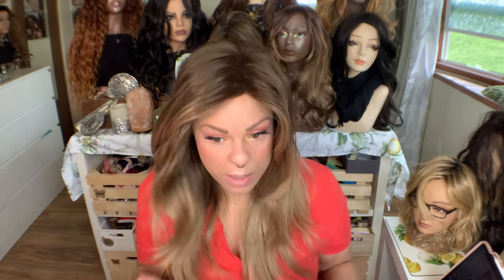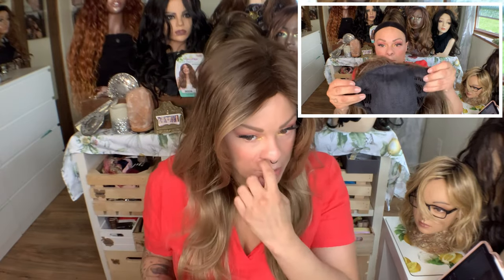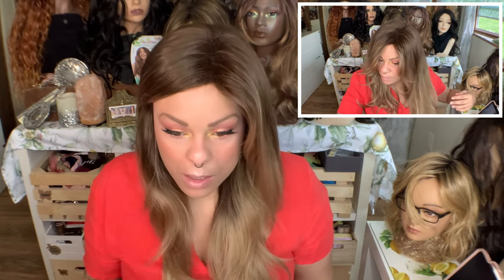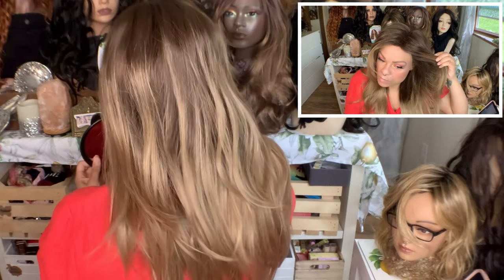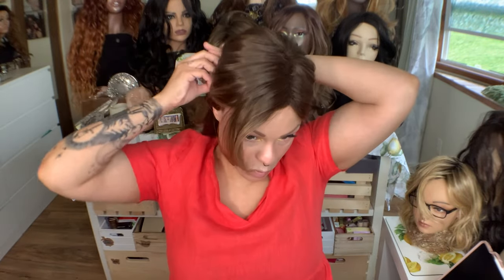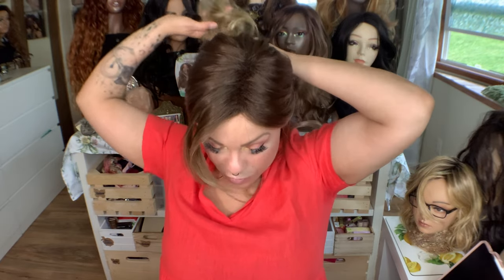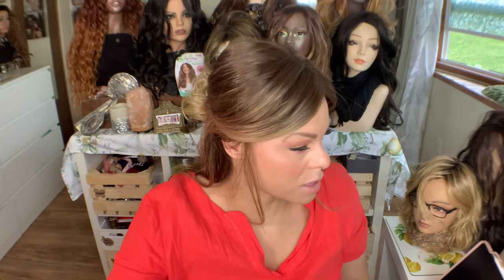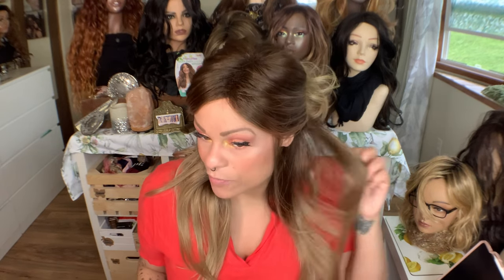Noriko ANGELICA wig Styling & Show-n-Tell | Macadamia LR | Wigs.com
Don't miss out on Noriko's ANGELICA wig!  This full cap wig has a large cap and a beautiful color in Macadamia LR!  In this video I do a wig Show-n-Tell as well as some styling! Hope you enjoy :)

WIG DEETS:
Company: Noriko
Name: Angelica
Color: Macadamia LR
Where purchased: Wigs.com

Wig Accessories I Use:
15” Foam Wig Head